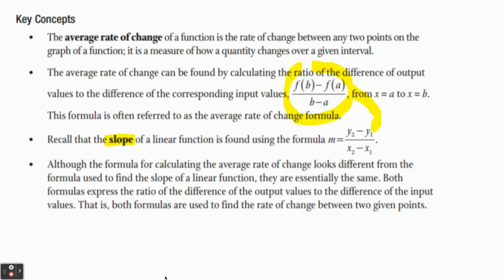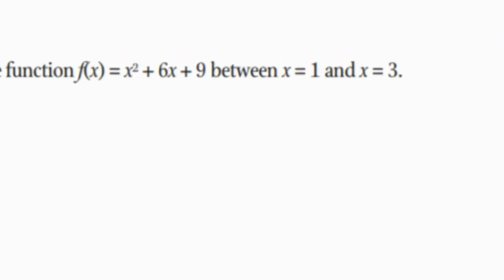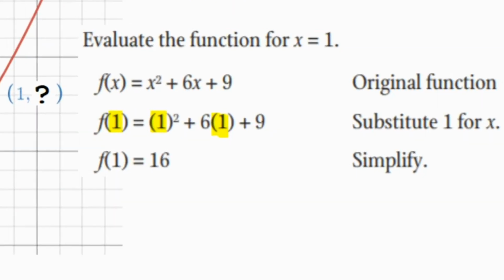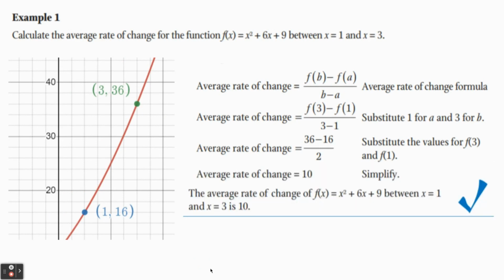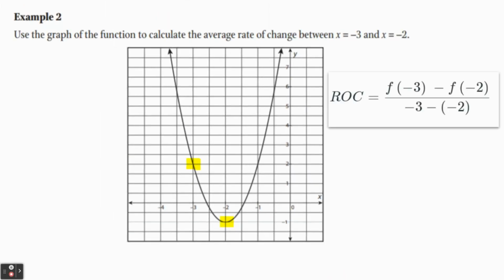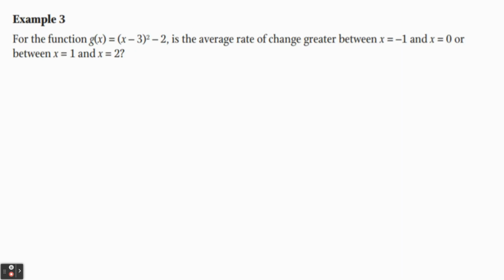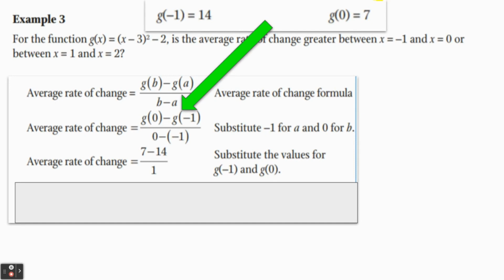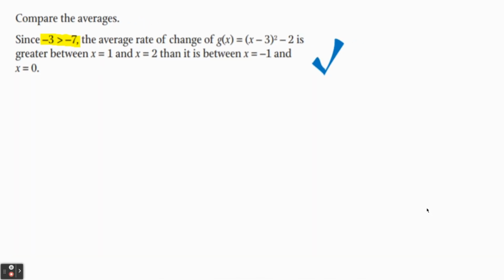Math II - 2.2.3